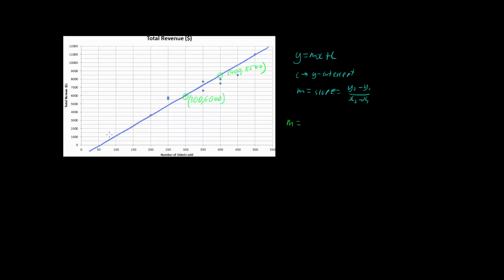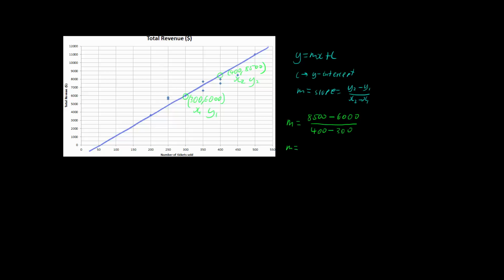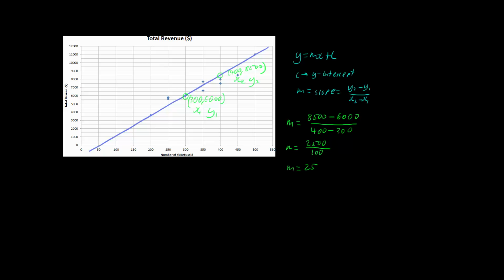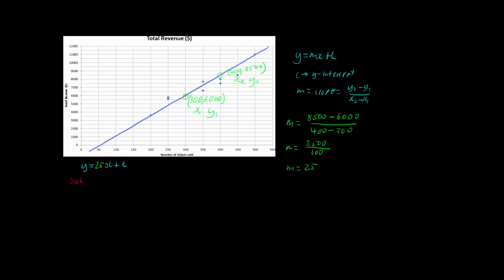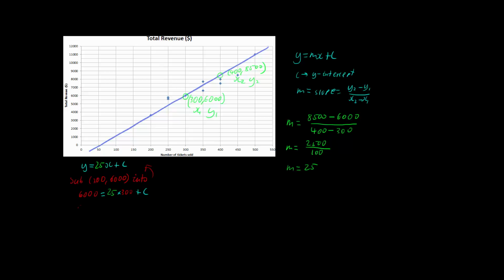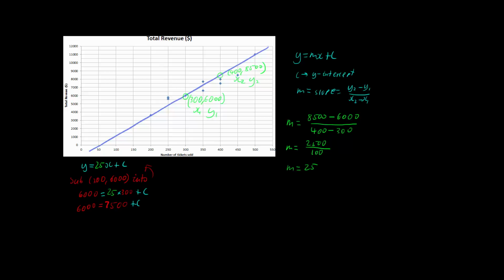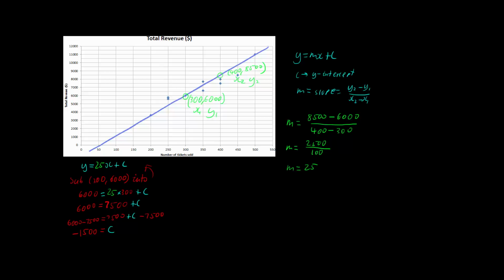Placing a Trend Line on a Scatter Plot and Finding its Equation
This video demonstrates the basics of how to place a liner trend line on a scatter plot by eye. It also shows how to use linear equation skills to find the equation of the trend line.